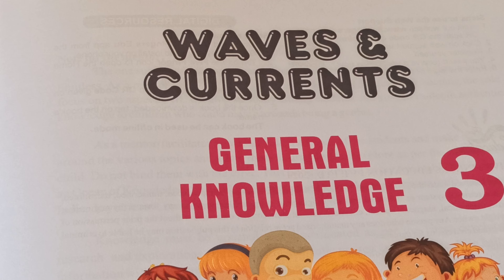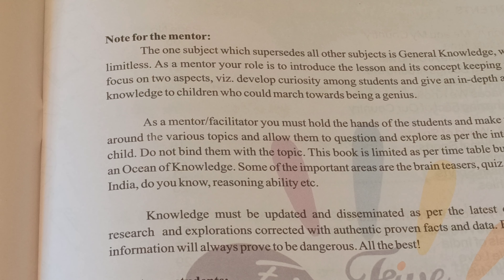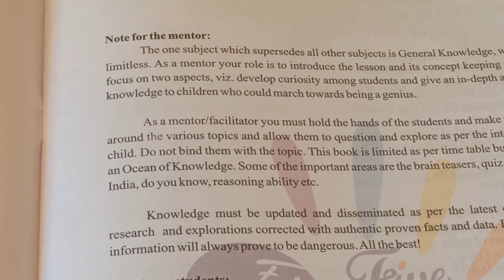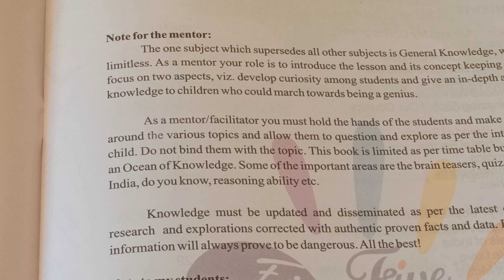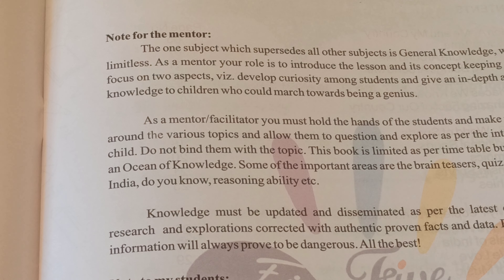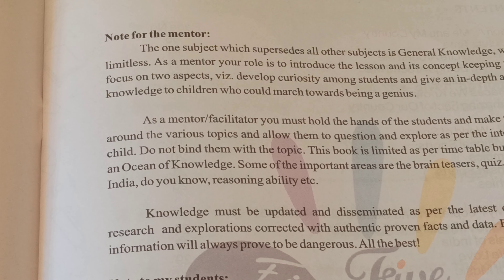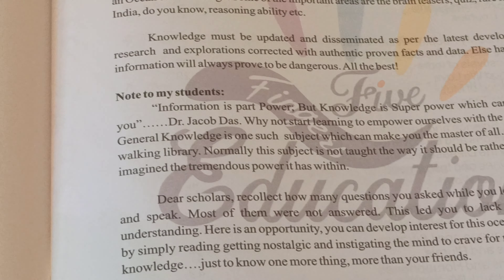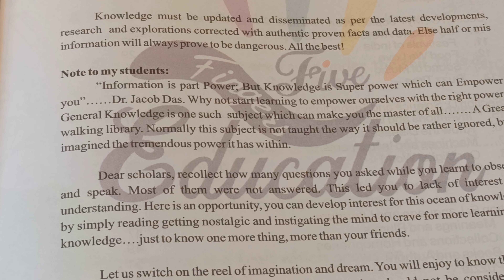Waves & currents GENERAL KNOWLEDGE 3 | Note for mentor | class 3 GK - General knowledge | cbse board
@SAVITAPHAWADEACADEMY  | Waves & currents GENERAL KNOWLEDGE 3 | Note for metor | class 3 GK - General knowledge | cbse board